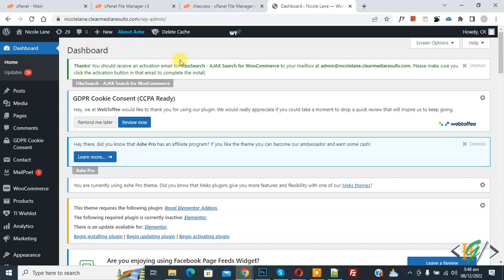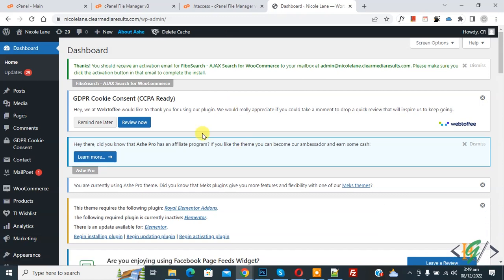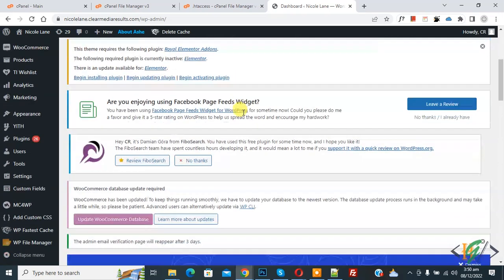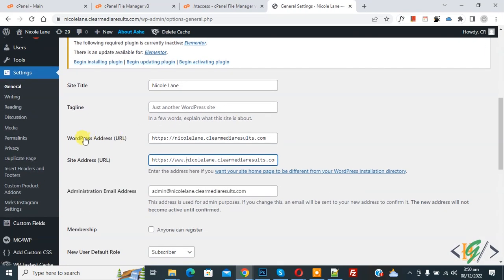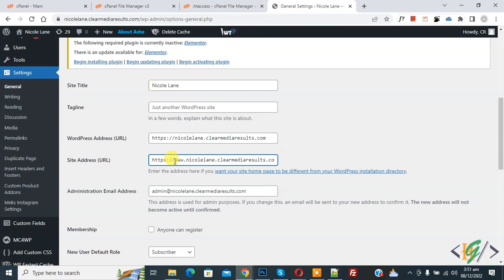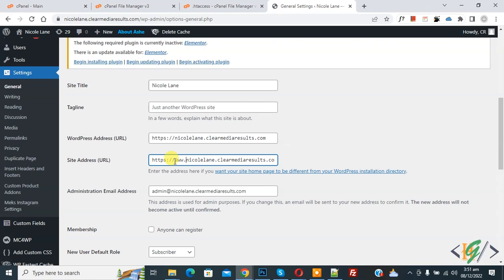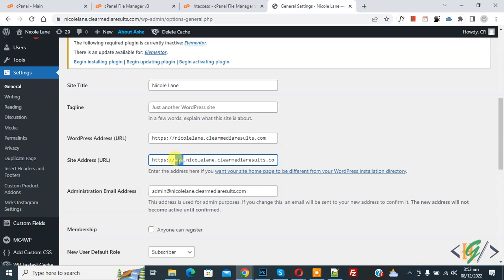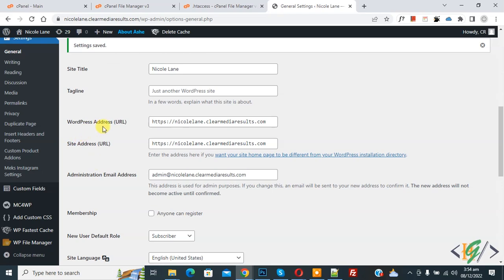How to Fix WordPress Keeps Logging Out Problem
In this wordpress tutorial you will learn how to fix wordpress keeps logging me / you out issue while editing / working on pages etc. Most common reason is, you are trying to access your website from a URL that doesn’t match the one in your WordPress settings.